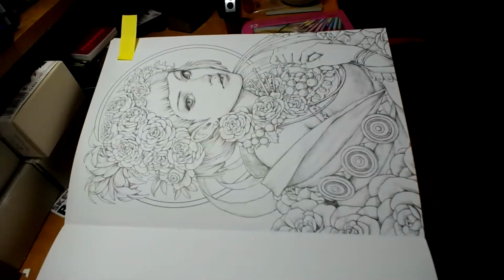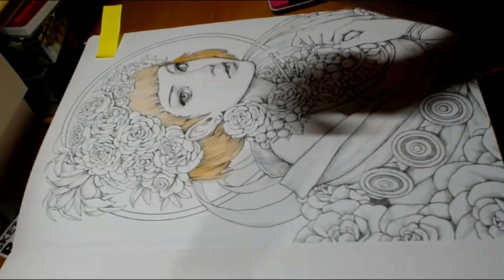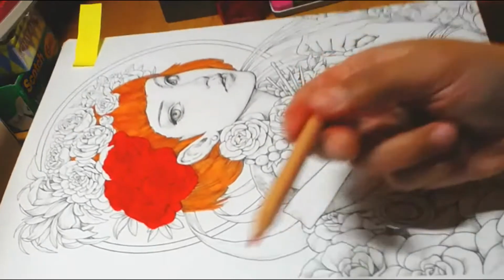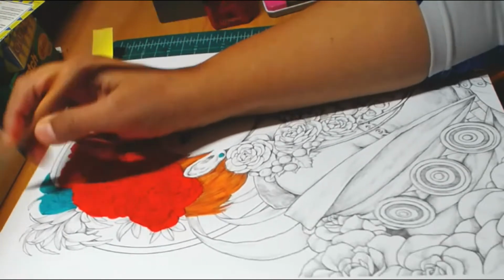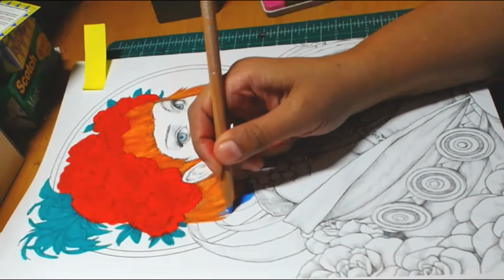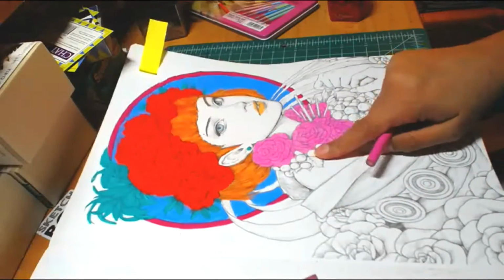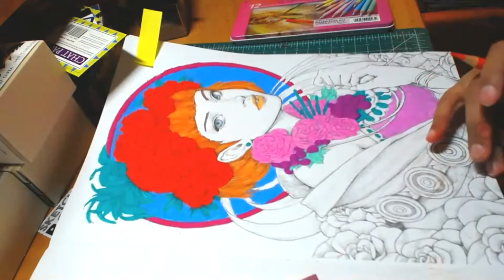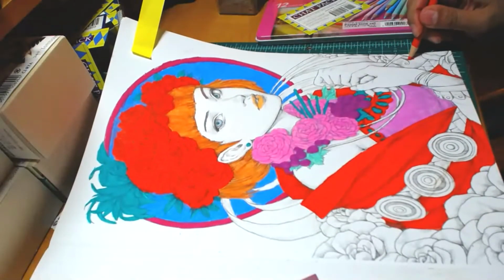Livestream: Color and Chat, Coloring in Serene by Nicholas Filbert.